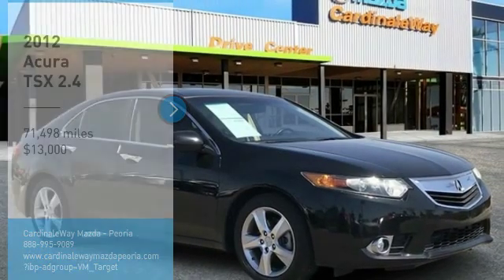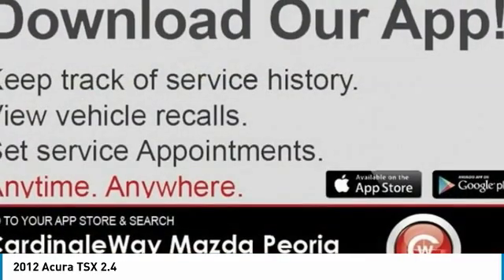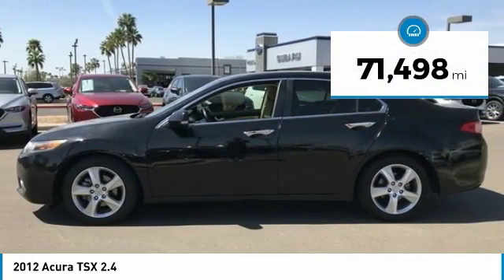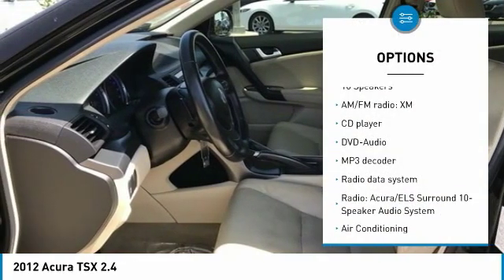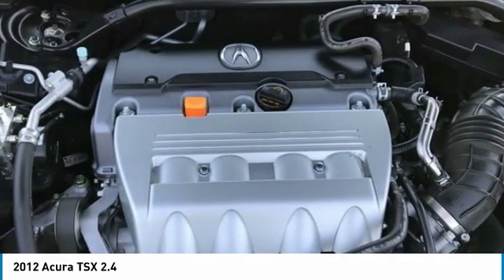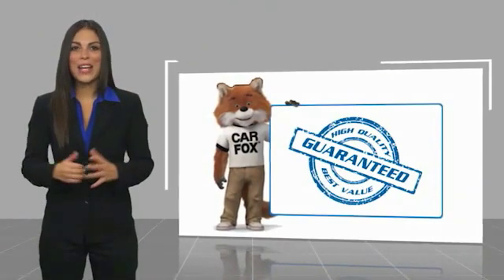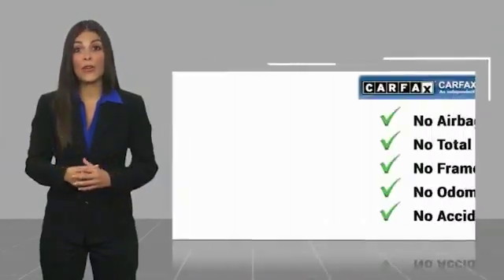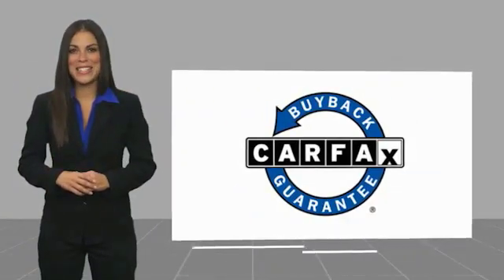2012 Acura TSX 2012 Acura TSX 2.4 FOR SALE in Peoria, CA BK1059B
Stop in today for a test drive of this U 2012 Acura TSX

8424 W. Bell Road

2012 Acura TSX 2.4 Technology FWD 5-Speed Automatic with Sequential SportShift 2.4L I4 DOHC 16V i-VTEC  Phoenix s Preowned Vehicle Headquarters in Peoria, Glendale, Scottsdale, Avondale!! Recent Arrival! 22/31 City/Highway MPG  Awards:     2012 IIHS Top Safety Pick  Insurance Institute for Highway Safety. We Develop Outstanding Relationships Where Everybody Wins.  Reviews:     If you are looking for a well-appointed premium luxury vehicle that delivers ample fuel economy, a simple pricing structure and an envious reliability record, the 2012 Acura TSX is a smart choice. Source: KBB.com     Impressive number of standard and technology features; spacious interior; sporty handling with V6 sedan and wagon; excellent build and materials quality. Source: Edmunds  Vehicle price and availability are subject to change without notice.